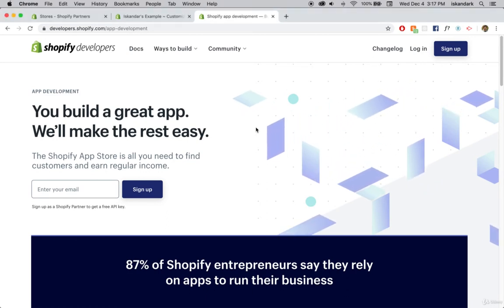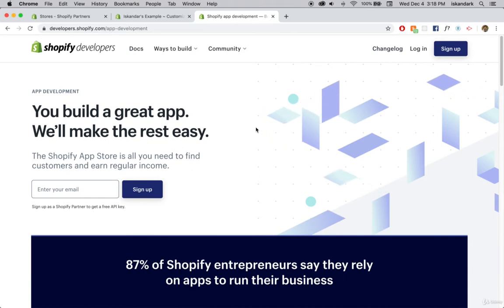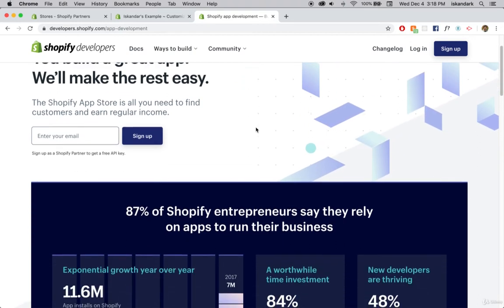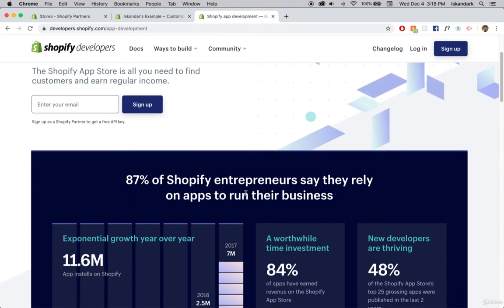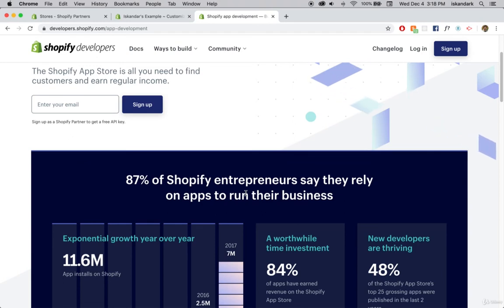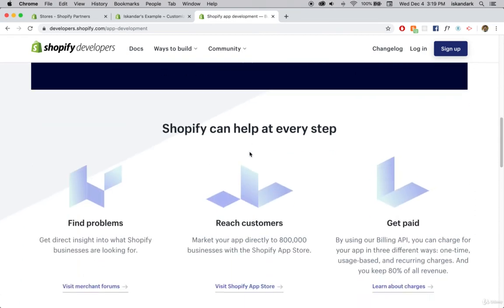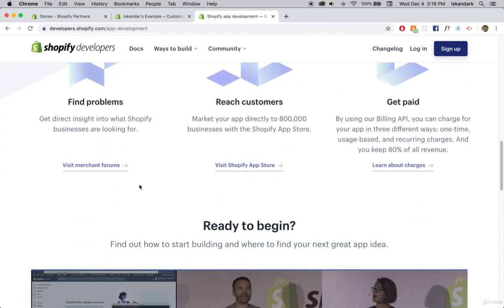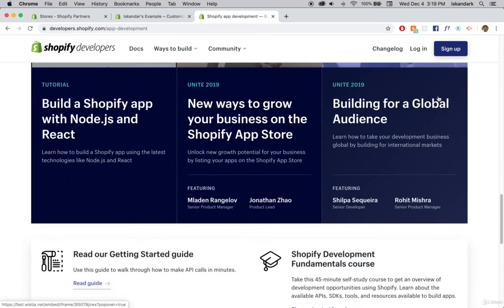18 Shopify Theme and Store Development with Liquid || Shopify Theme Code || Liquid Code Tutorials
The last touch up of shopify store.